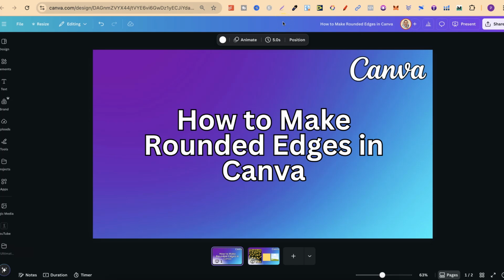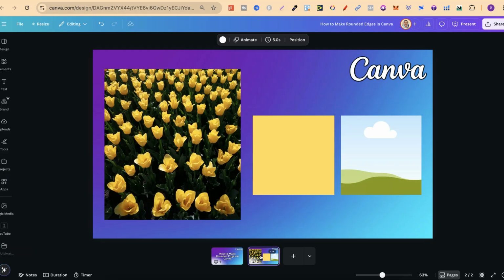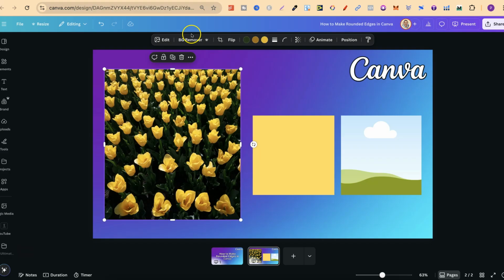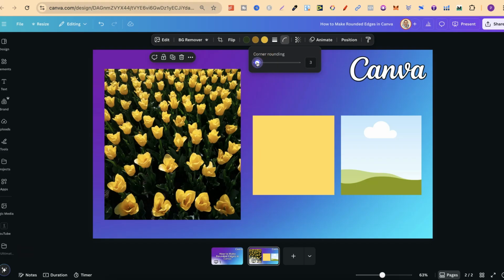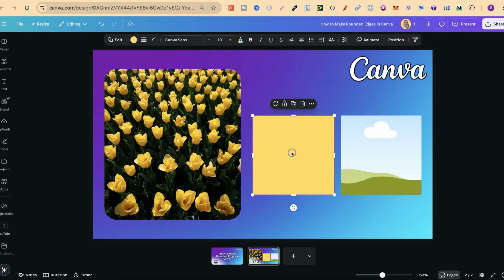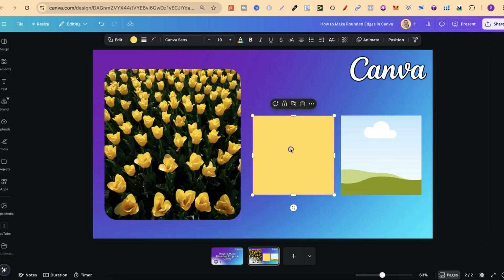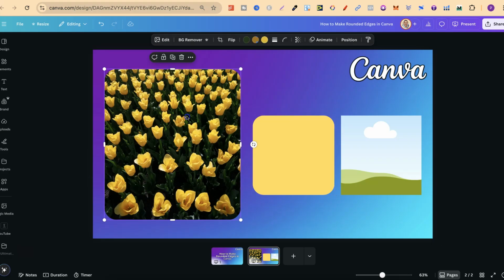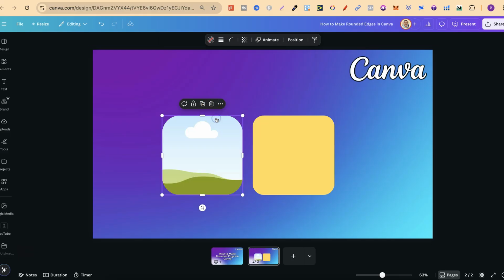How to Make Rounded Edges in Canva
This quick and easy tutorial will guide you through how to make rounded edges in Canva. Whether you're editing photos, creating frames, or designing social media posts, this technique helps you achieve a modern, polished look that enhances any design.

In this video, you’ll discover:
✅ How to make rounded edges in Canva. (step-by-step)